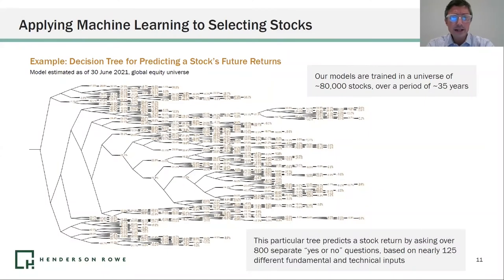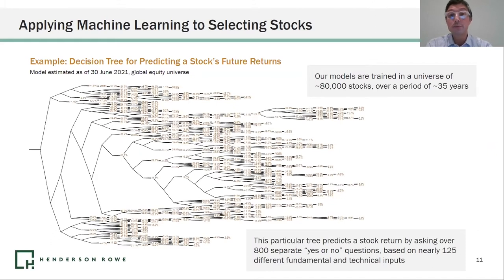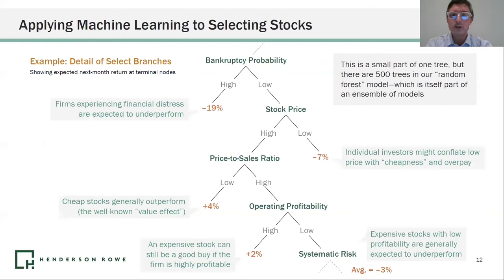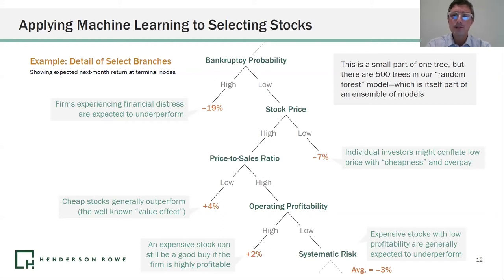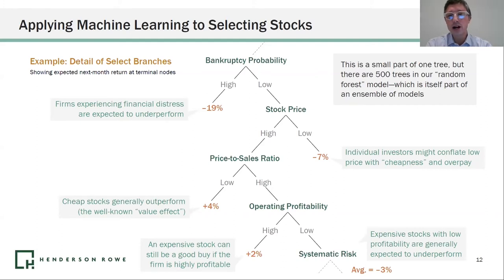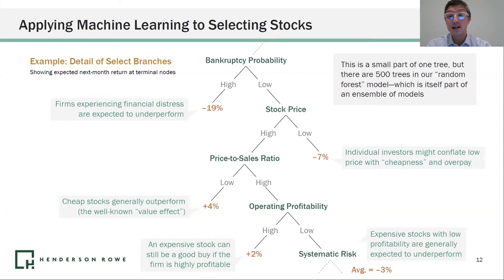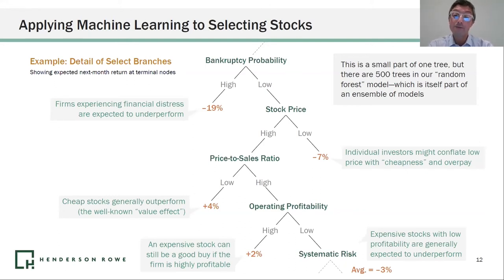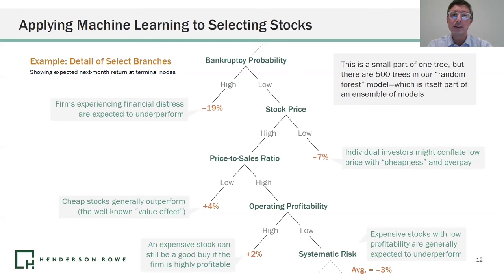Q2 2021 Henderson Rowe Investor Lunch (6 of 6)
Segment 6: How are we applying machine learning to stock selection?